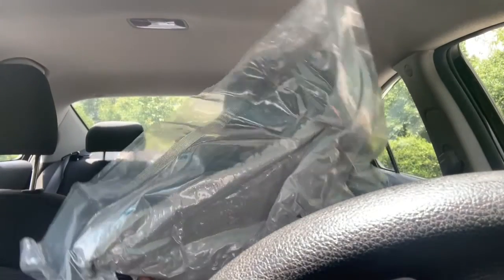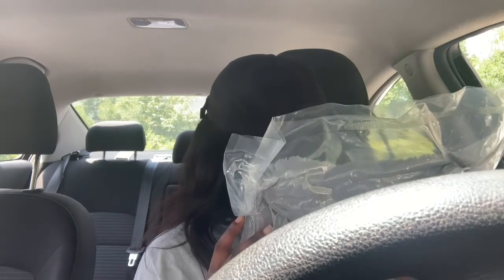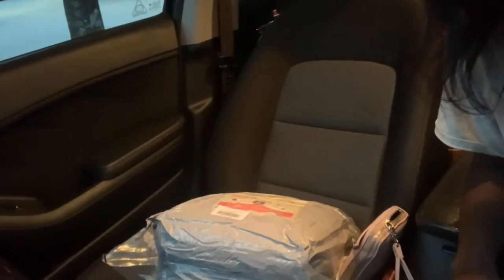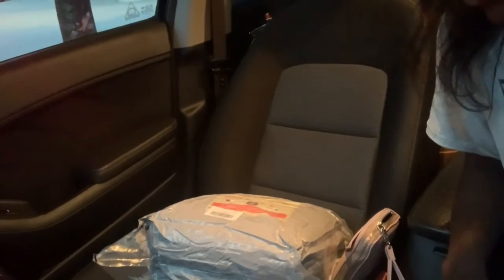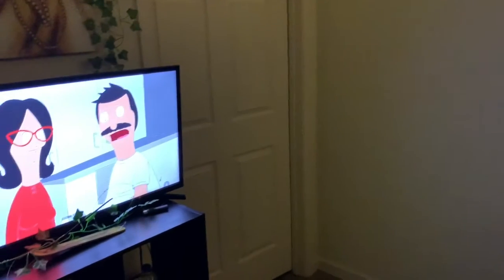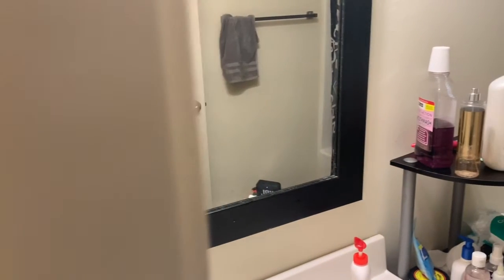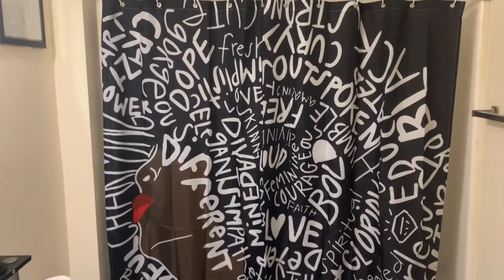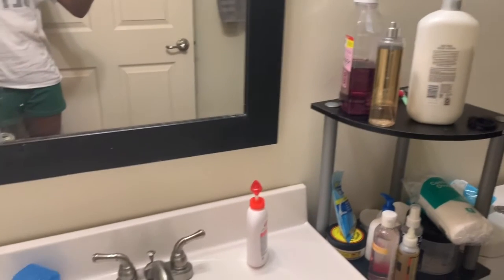The Official Room Tour | Moving Vlog 3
1 Corinthians 13:1
"Though I speak with the tongues of men and of angels, and have not charity, I am become as sounding brass, or a tinkling cymbal."

Order yourself something good for dinner!

LINKS TO DECORATIONS
String lights
Shower Curtain
Young Thug Poster
Bathroom Art
Bed risers